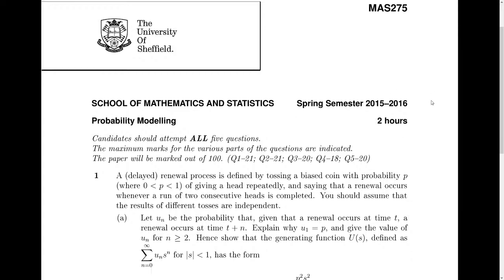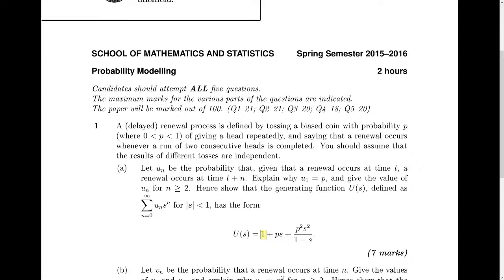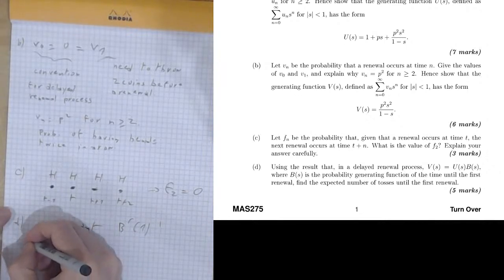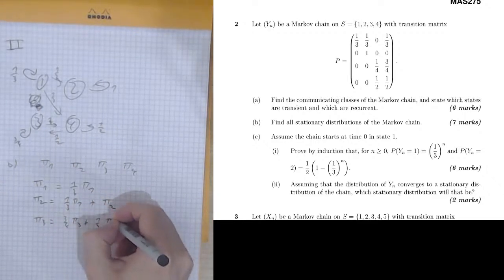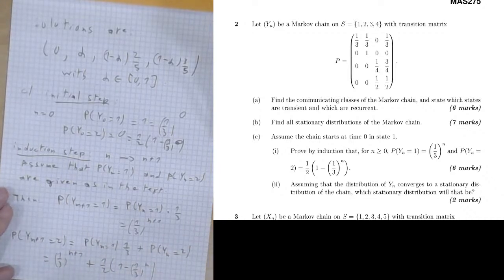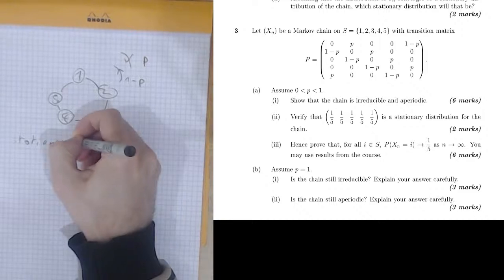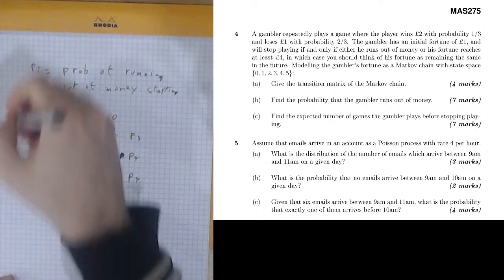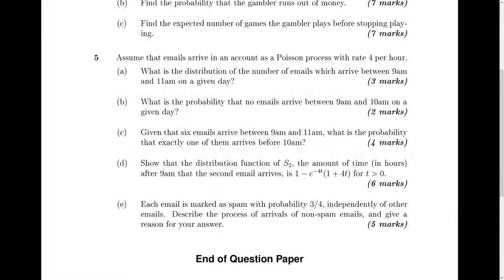MAS 275 - 12/05/2020 - Revision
We will go over the 2016 exam